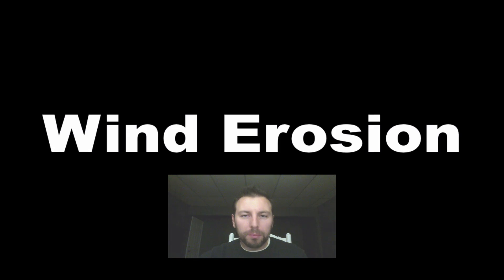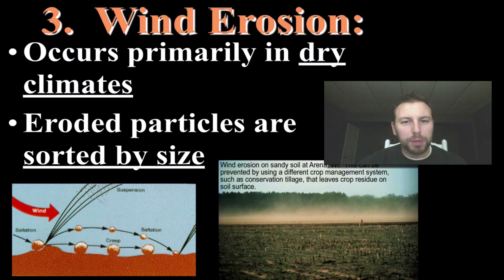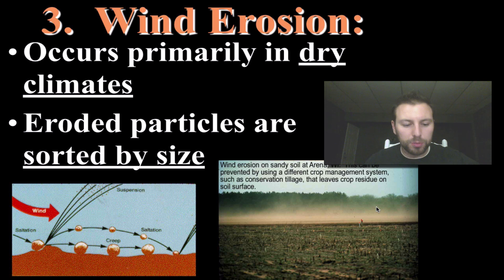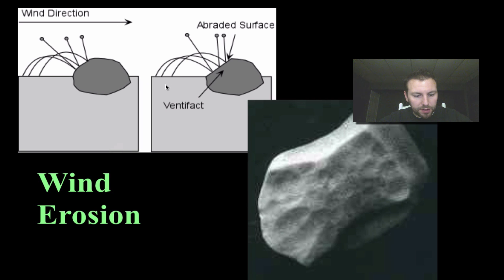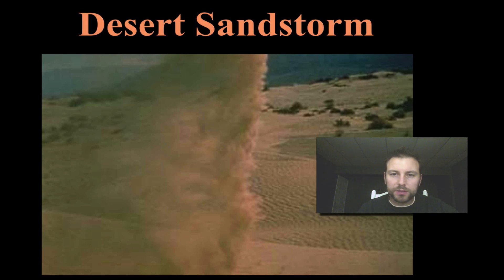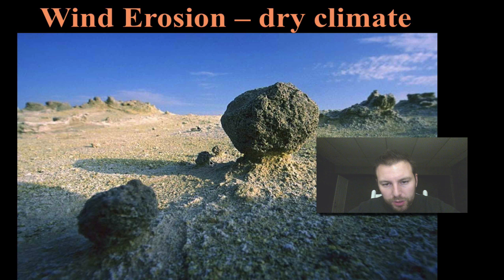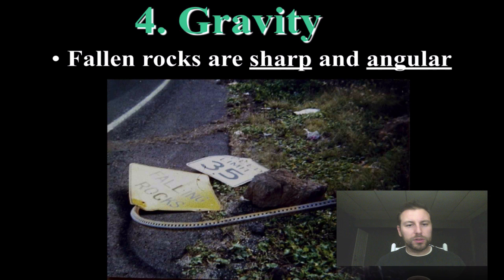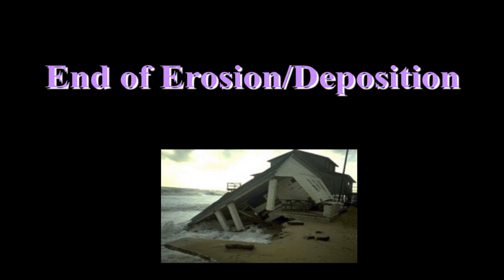Erosion P7 Wind and Gravity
In the screencast we look into wind and gravity as agents or erosion.